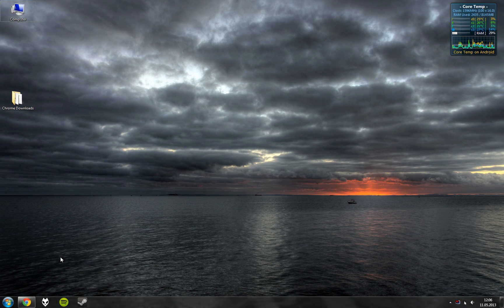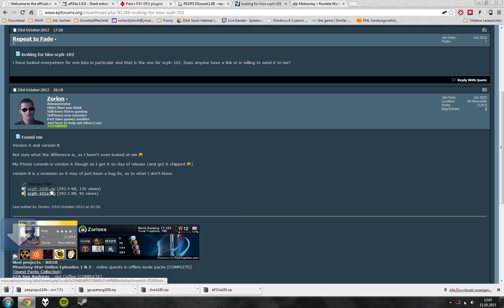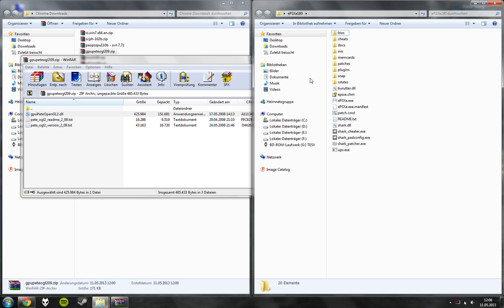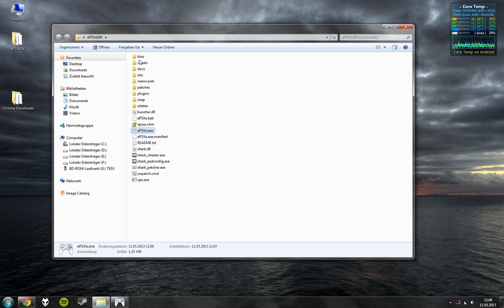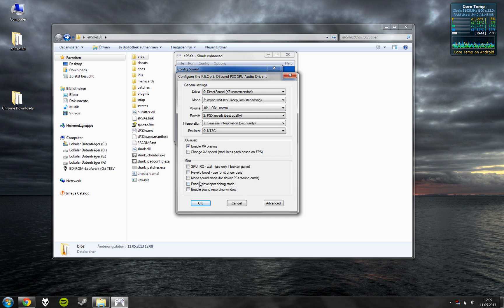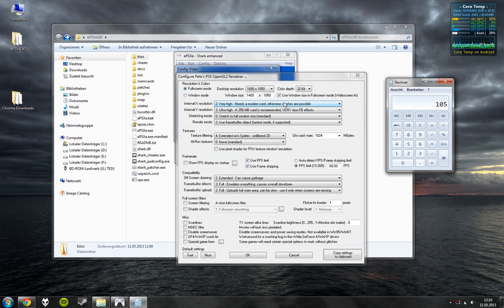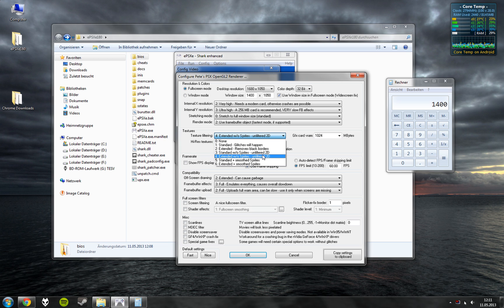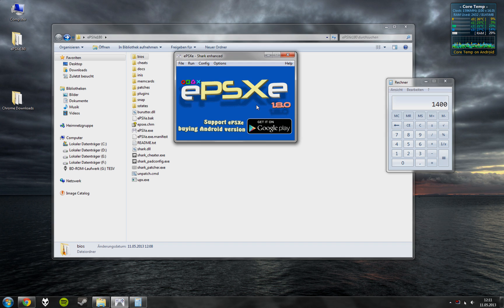Playstation 1 emulator ePSXE - best setup, high compatibility (perfect Silent Hill setup)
Attention!!!: New version ePSXE 1.9 has been released. Shark Enhancement 1.9 is on a different homepage.

This is a guide to a high-compatibility setup of ePSXE with all the newest plugins and settings explained.

Shark Enhancement (No Shark-Enhancement for ePSXE 1.9.25)

Perfect setup for Silent Hill; perfect sound,no bugs, smoother camera in ingame cutscenes and so on.
Running fine on a Pentium G3420 with no graphics card at constant 60 FPS; max CPU-usage is about 30%.